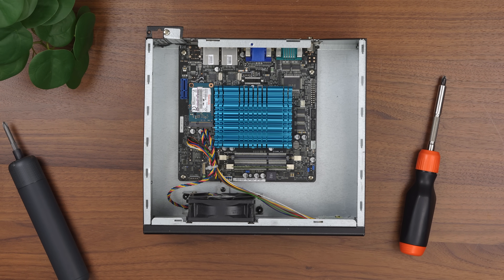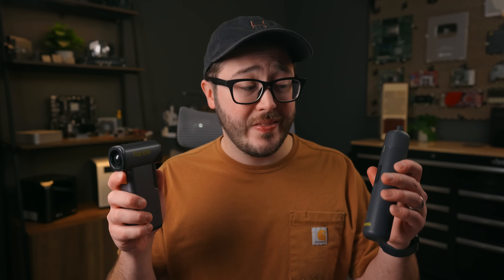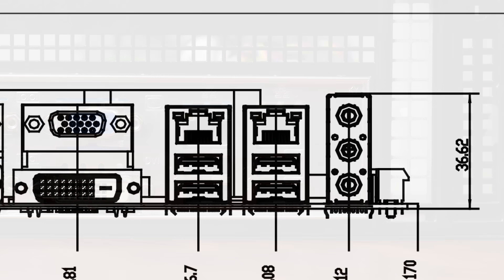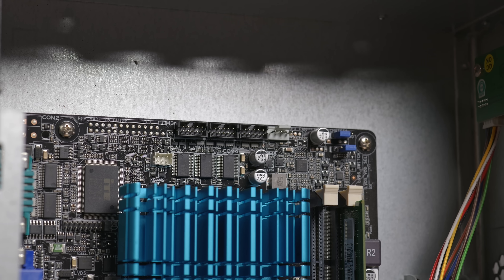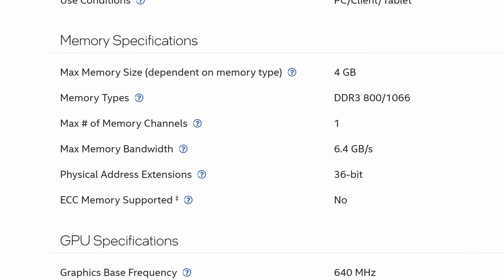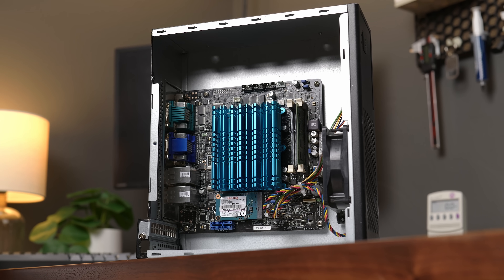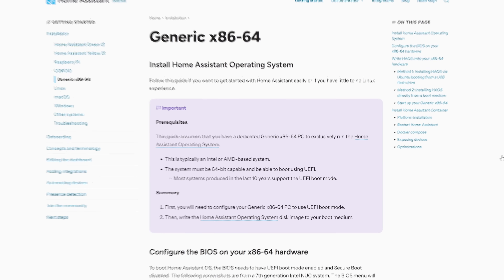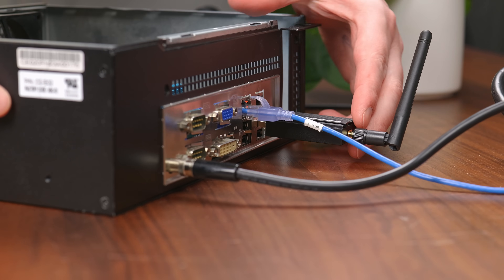I had no idea what this PC was... but I'm glad I bought it.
🛍️ SONOFF Zigbee USB Dongle
🛍️ Zigbee Smart Plug

Music (in order):
Timestamps:
0:00 My $10 Scrapheap Mini PC
1:00 Fanttik Duster and Screwdriver (Sponsor)
2:36 What the heck is this?
4:11 System Specs
5:34 Power Draw/CPU Temp
6:23 Geekbench 6
6:46 Possible Upgrades?
8:36 How could you use this?
8:58 OPNSense/PFSense?
9:50 Self Hosting
10:20 Home Assistant OS Finally!
11:16 Final Thoughts